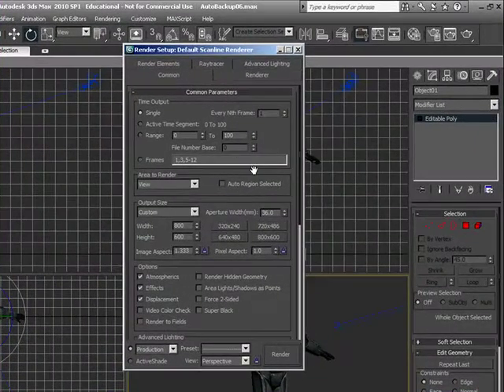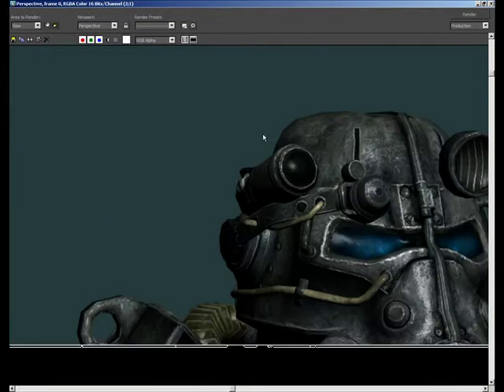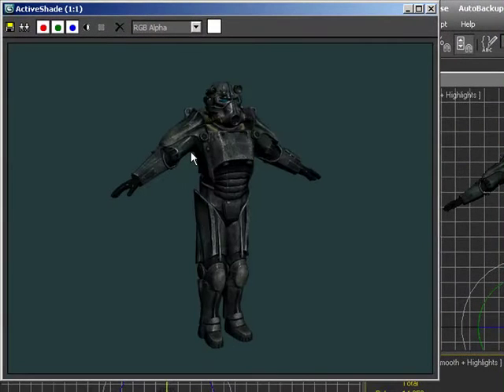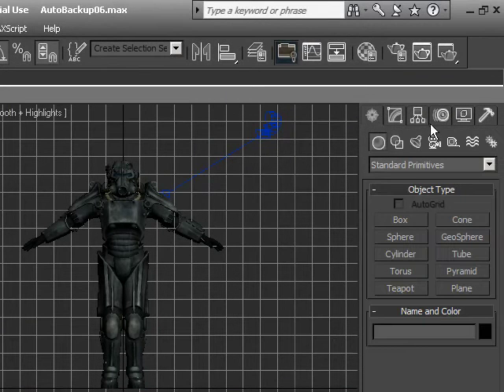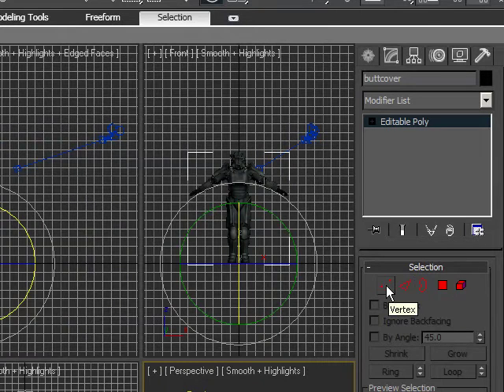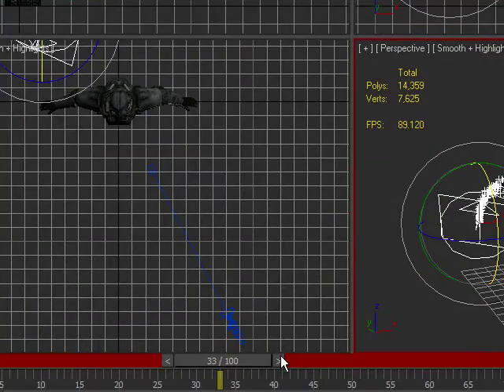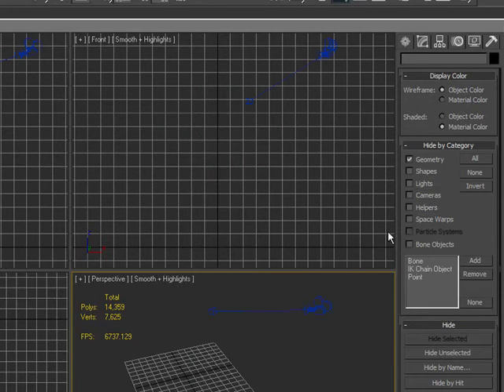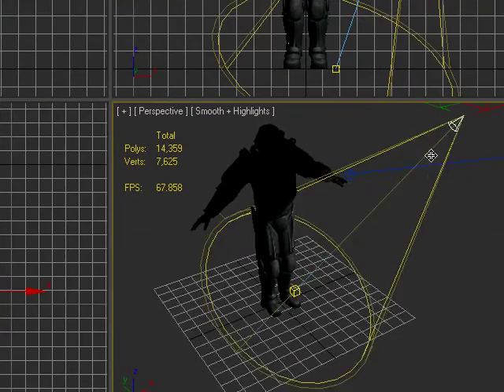Intro to 3ds max Part 3